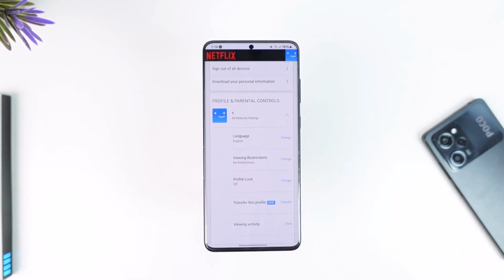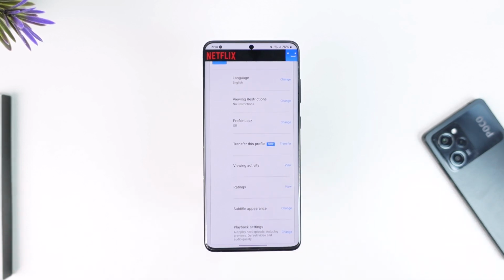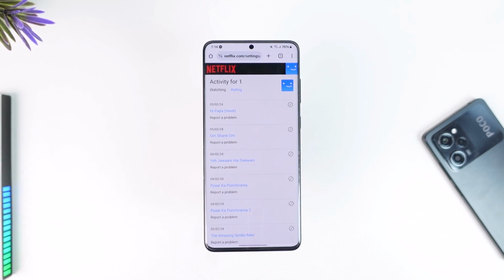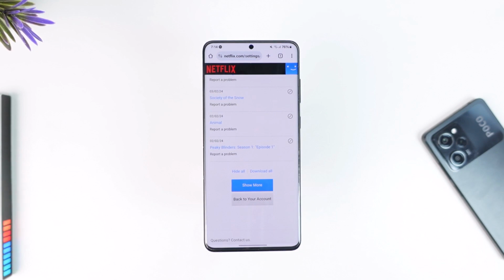How to Clear Netflix History in 2024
This video guides you through a step-by-step process to clear your Netflix history in 2024. So make sure to watch this video till the end.

~ Chapters:
0:00 Introduction
0:10 Clear Netflix History
0:52 Conclusion